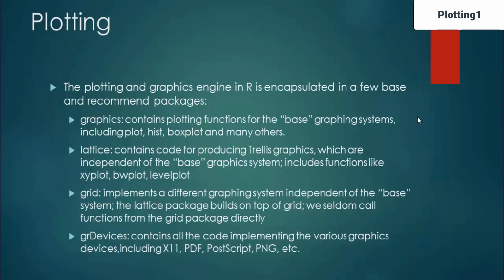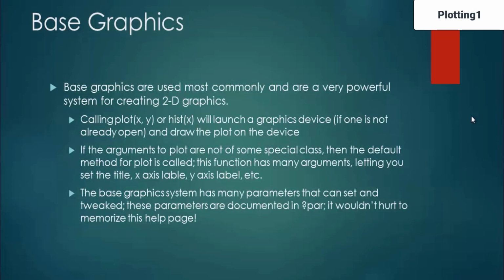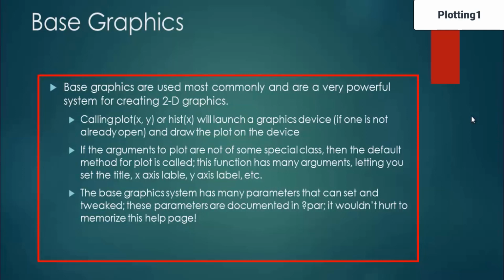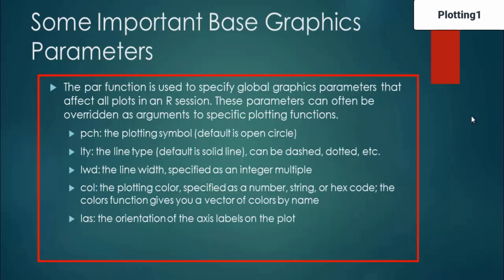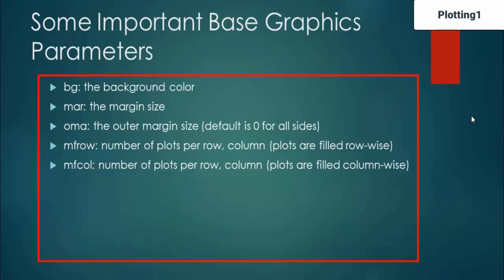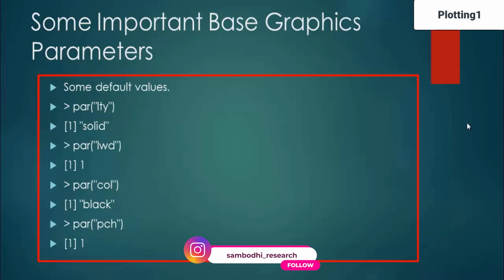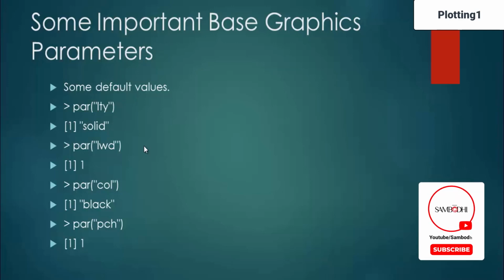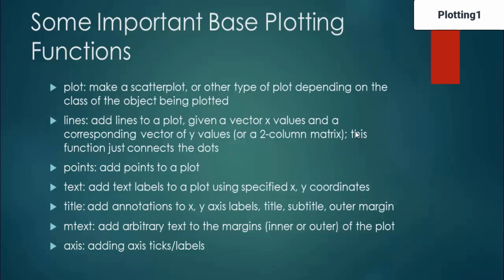R Secrets Revealed: Optimizing Plotting1 for Data Analysis!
Welcome to our comprehensive exploration of Plotting1 in data science with R! In this video, we delve into the fundamentals of Plotting1 and its significance in data analysis using R programming language. Whether you're new to R or an experienced data scientist, understanding Plotting1 is crucial for creating insightful visualizations and gaining valuable insights from your data. Join us as we reveal the secrets of optimizing Plotting1 for data analysis and learn how it can enhance your data science projects!